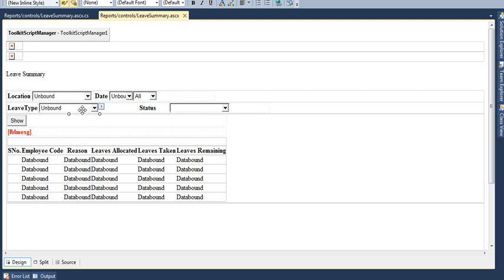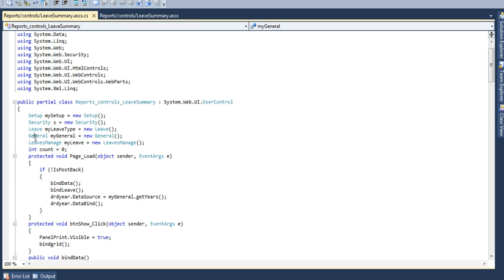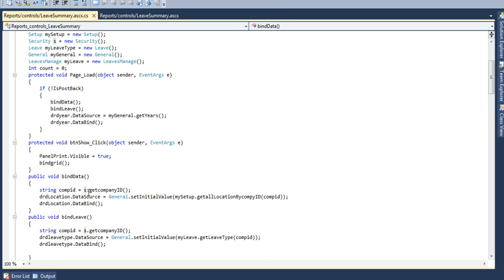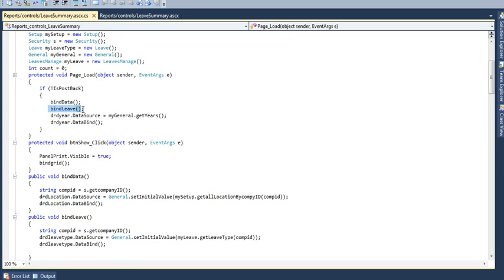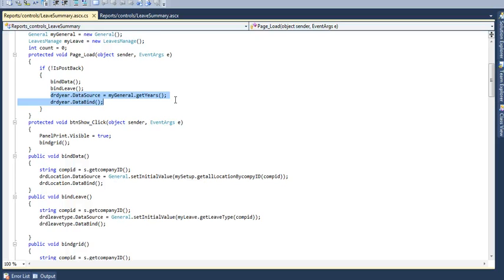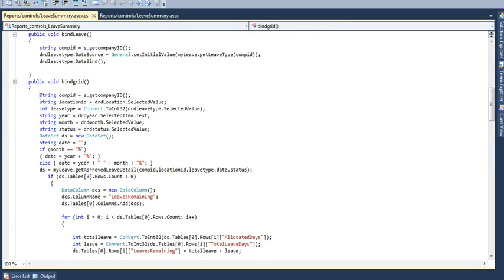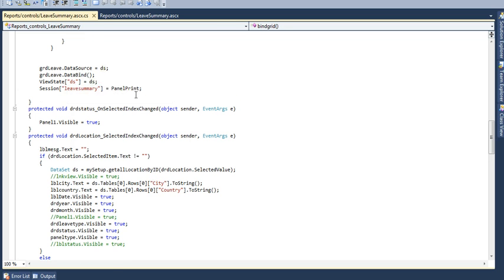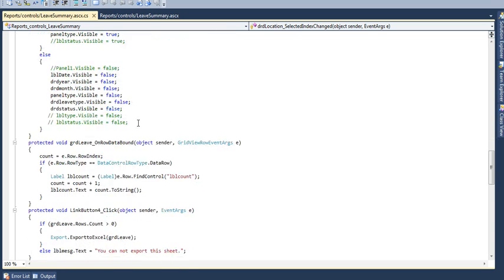Leave Summary Report in HRMS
LeaveSummary Report in HRMS